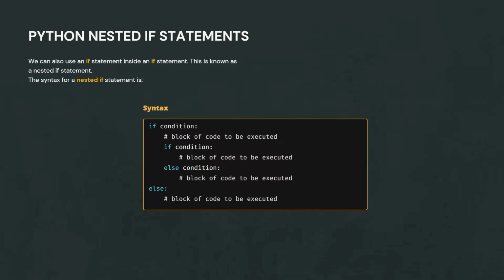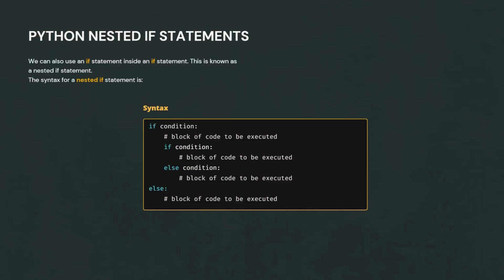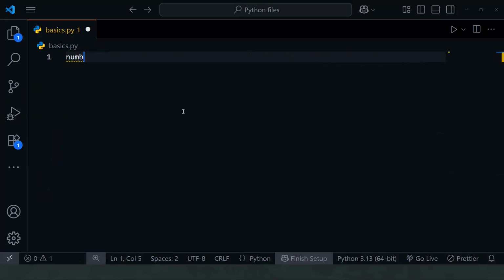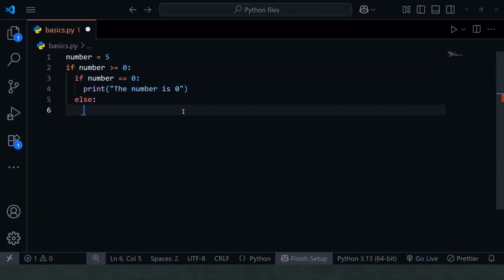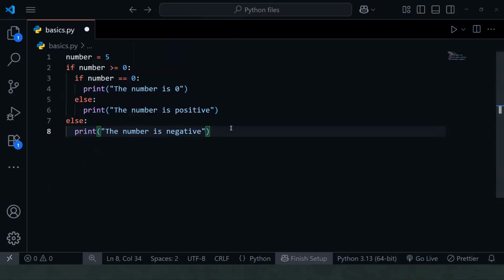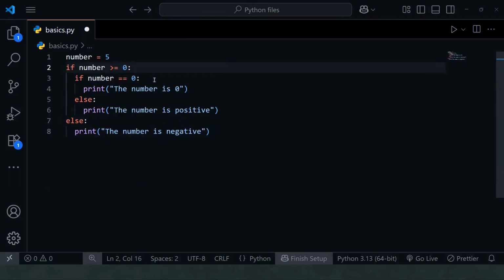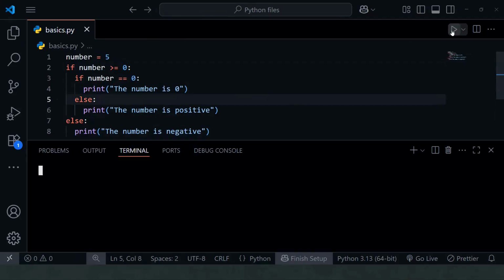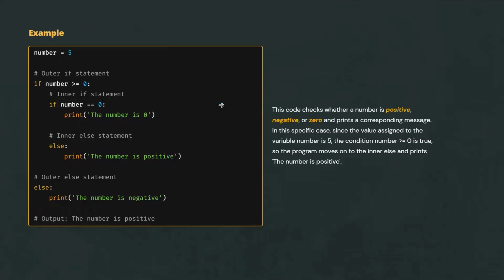Nested If Statements Made Super Easy for Beginners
Welcome back to PyBeginners! In this Python tutorial, we're exploring nested if statements Python and how to nest them for more complex logic. This lesson is perfect for Python for beginners, providing a step-by-step guide to mastering conditional statements in Python. Let's make coding easier!